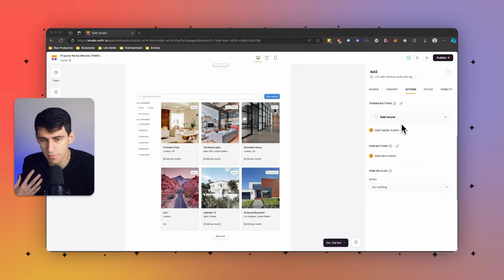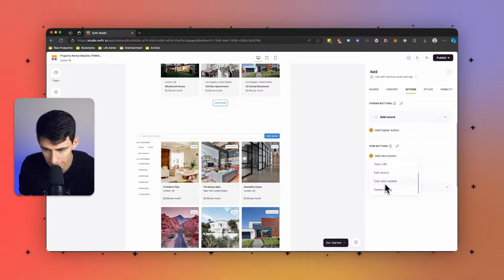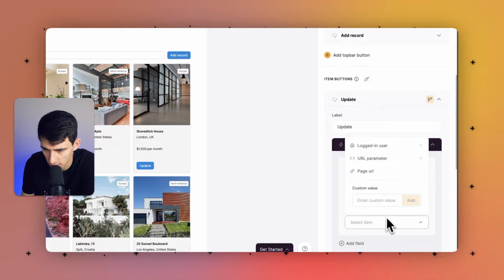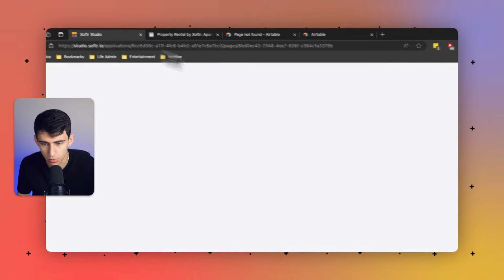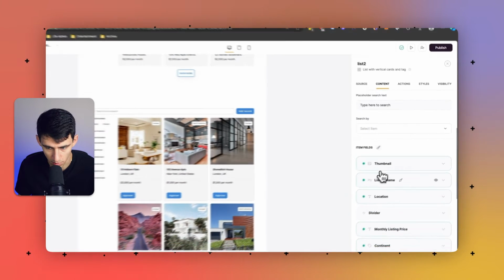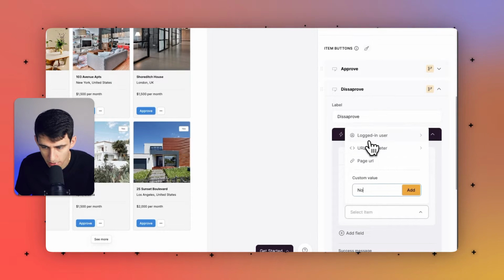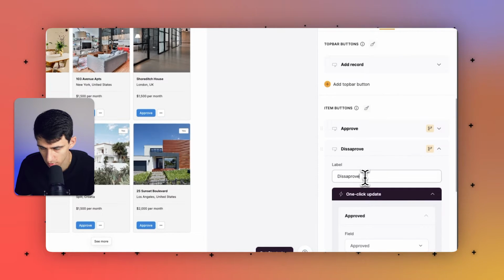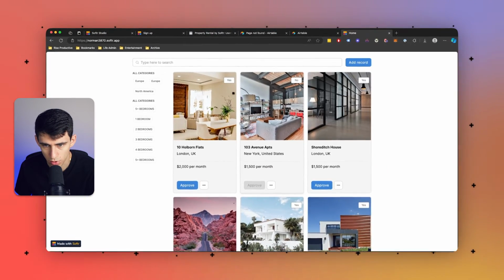Introducing the One-Click Update Action Button | Softr Tutorial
One-Click Update is a new action button that simplifies your data management. It allows you to instantly update a field with a predefined value. This streamlines common tasks like tagging, labelling, and responding to event invitations, all with just a single click. It’s particularly useful for managing different types of data, such as rental property databases, project management tasks, and more.

In this video tutorial, you’ll learn how to add and customize the One-Click Update button to your lists and card views, enhancing your workflow and saving valuable time. We’ll also explore other real examples, demonstrating how you can quickly and easily approve or disapprove items. By the end of this video, you’ll have the knowledge to implement this button within your application.

⏰ TIMESTAMPS:
0:00 - Introduction to One -click Update in Softr
0:03 - Exploring One-click Update Features
0:14 - Setting Up One-click Update in Softr
0:21 - Customizing One-click Update Actions
0:35 - Demonstrating One-click Update in Action
0:53 - Concluding Thoughts on One-click Update in Softr